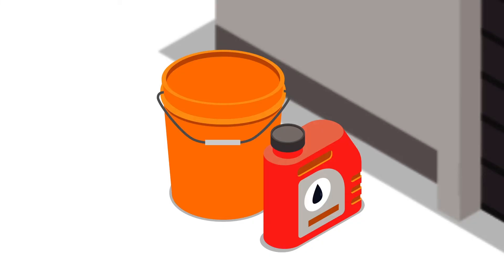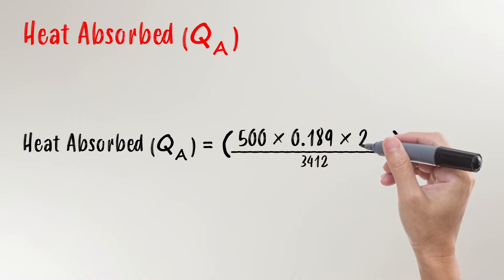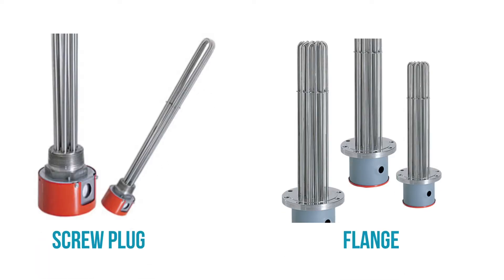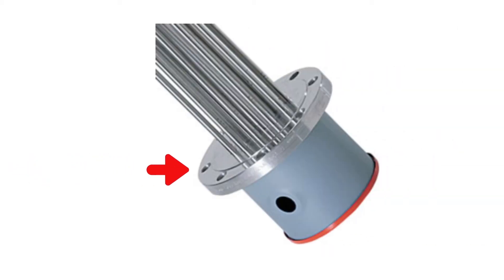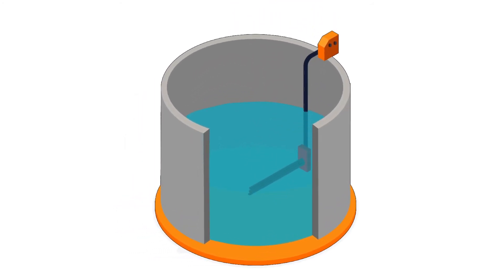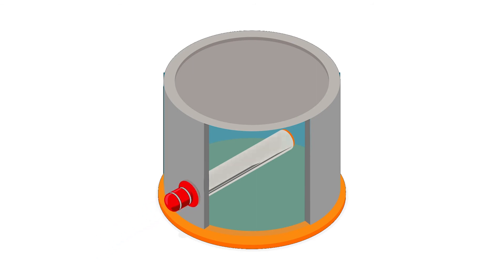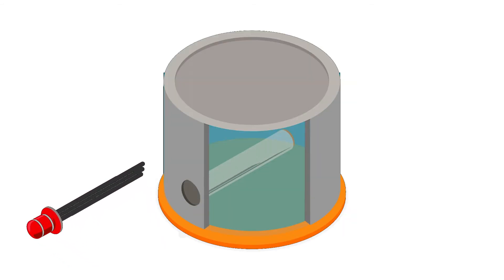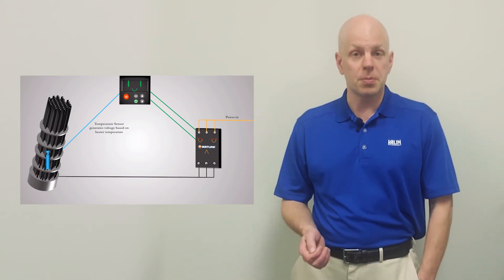Industrial Tank Heating: Immersion Heaters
Nathan Ehresman of Valin corporation walks through the basics of tank heating.   There are two main applications when it comes to tank heating- maintaining temperature or increasing temperature.  Temperature maintenance, is typically accomplished via external means like heat trace or with insulating blankets wrapped around the tank.  In order to increase the temperature, an immersion heater is often used and this videos showcases the various types of immersion heaters, including flange, screw plug, over the side, and bayonet styles.